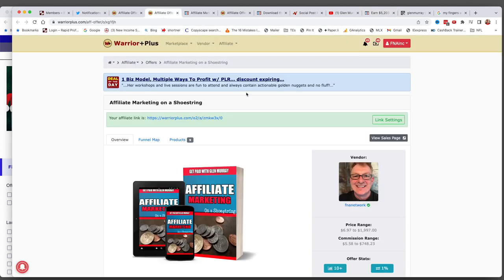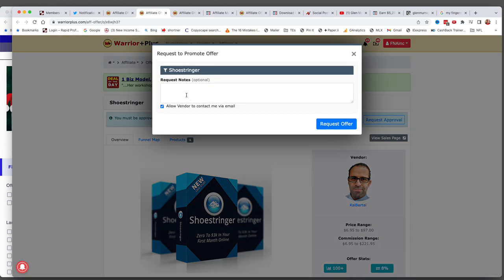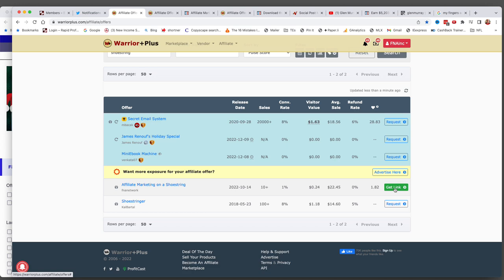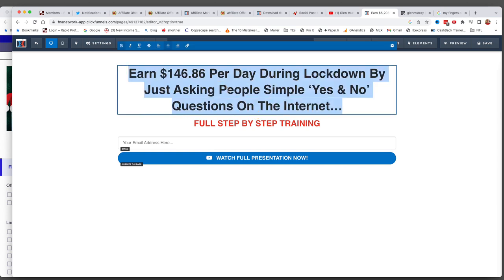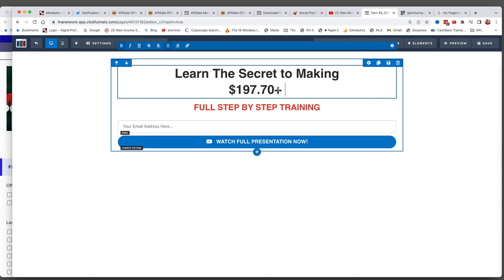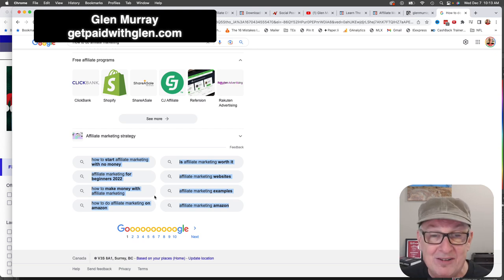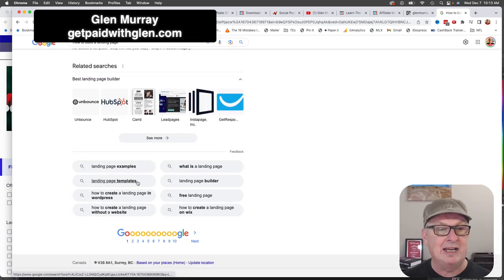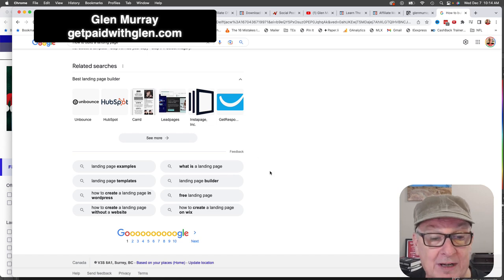How to create a landing page in the next 10 minutes